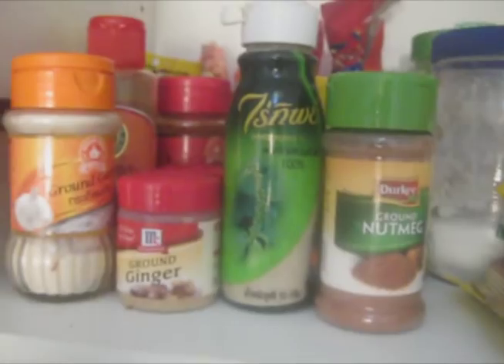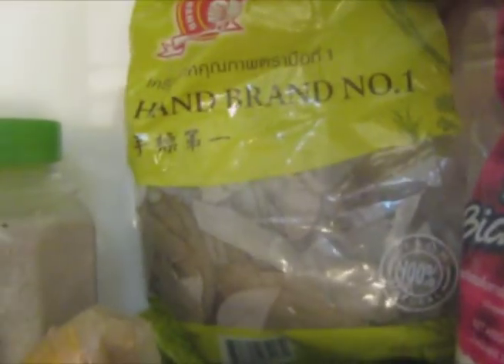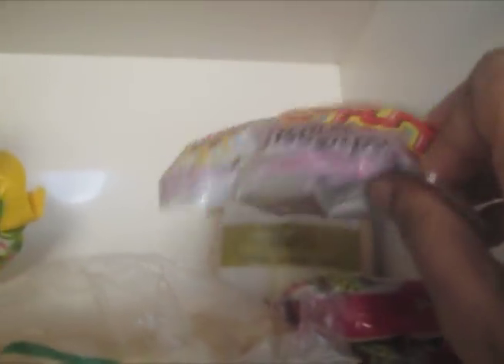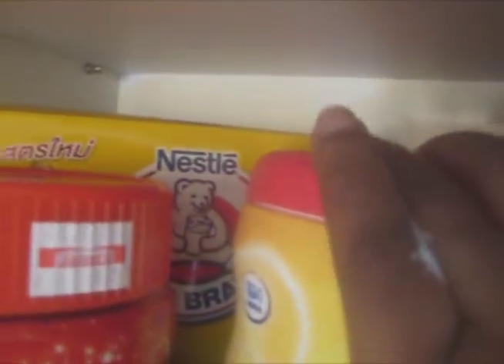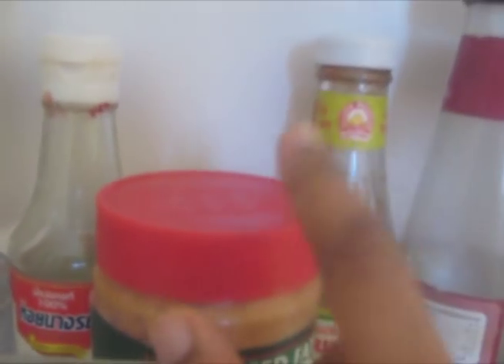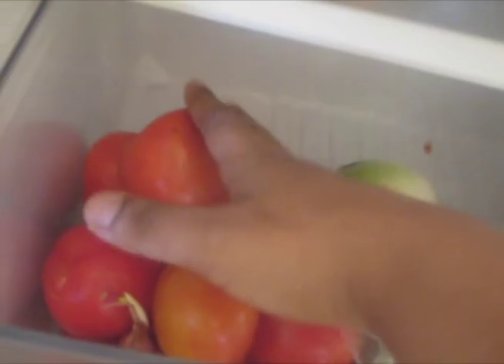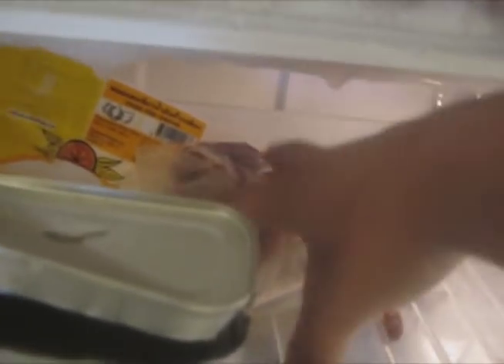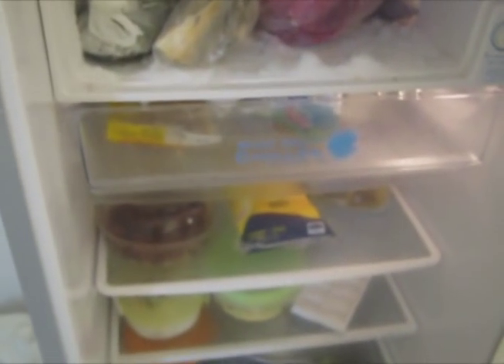What's In My fridge and Pantry? Everyone is tagged